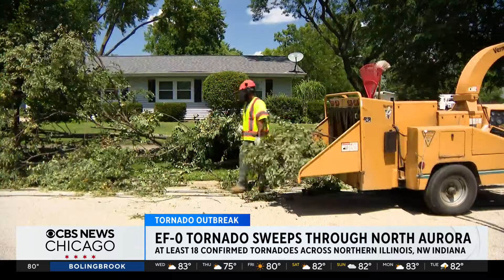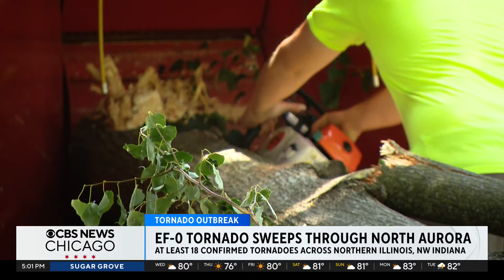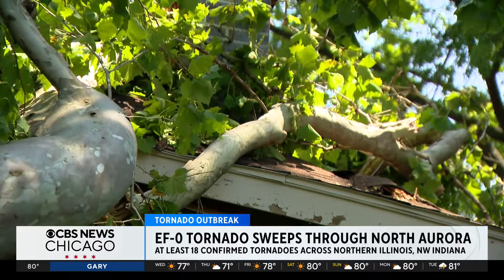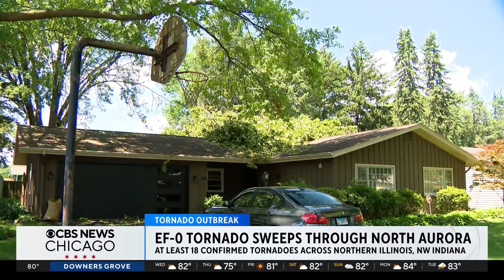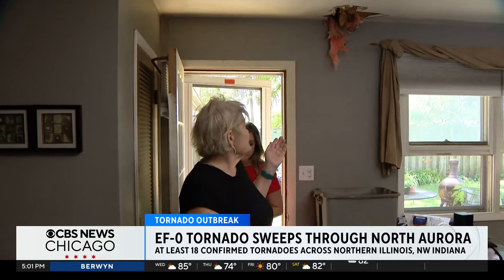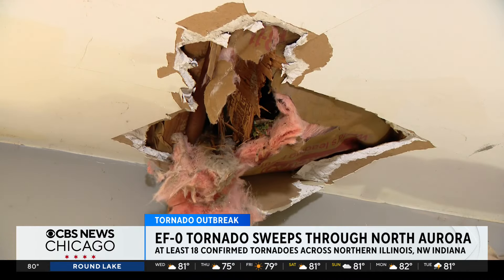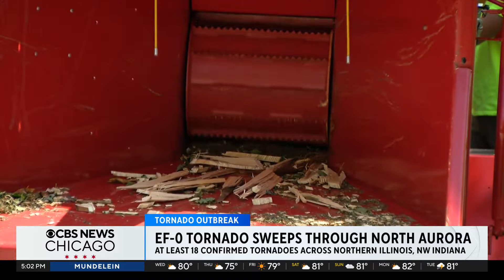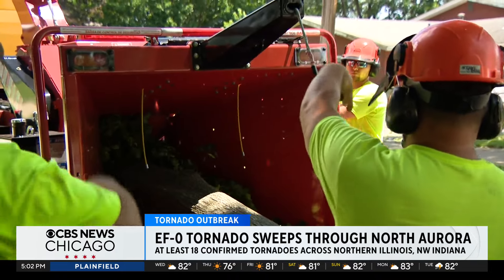Crews clean up after EF-0 tornado rips down trees in North Aurora, Illinois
One woman had a tree come down on her roof and through her ceiling. Sara Machi reports.